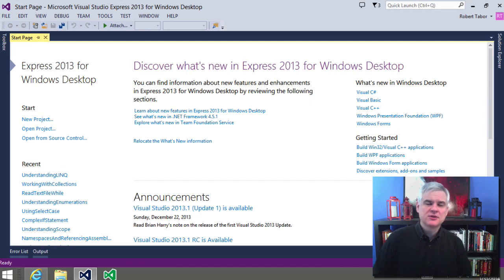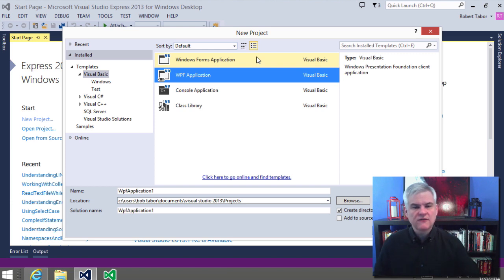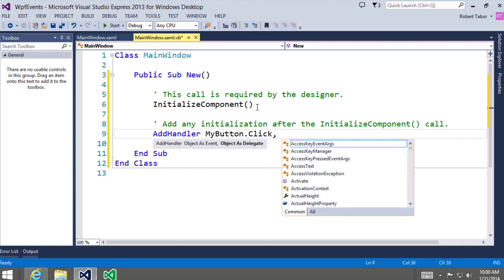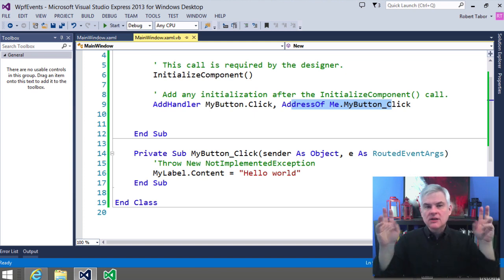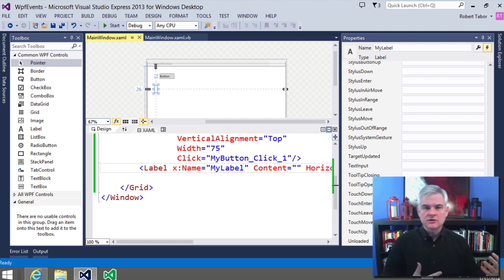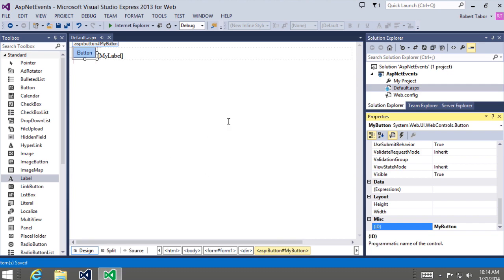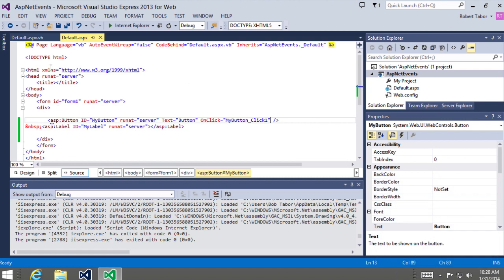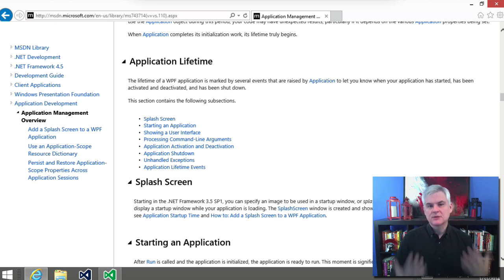24 Understanding Event Driven Programming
In this lesson we demonstrate how events are utilized in the .NET Framework Class Library specific to Silverlight, WPF and ASP.NET Web Forms applications. In all three examples, we see how Visual Basic is generated by the IDE to "wire up" a user action or application event to code that handles that event. The point is that there's a pattern to how .NET works with events and how events drive most Graphical User Interface based applications.